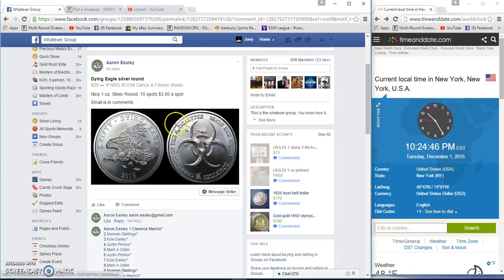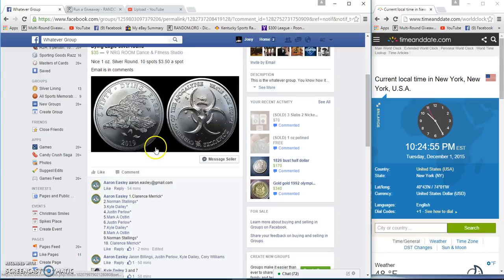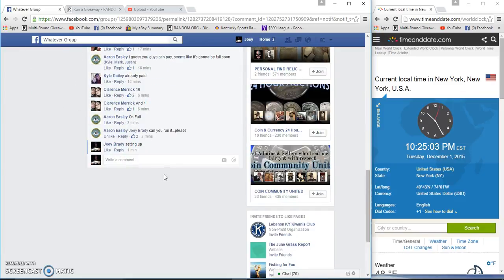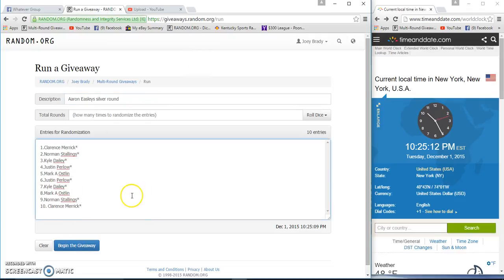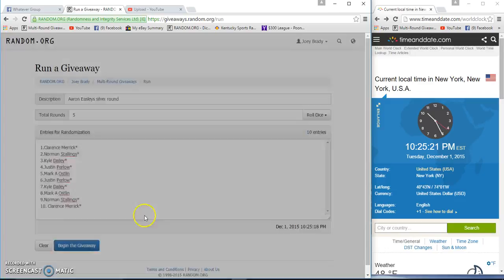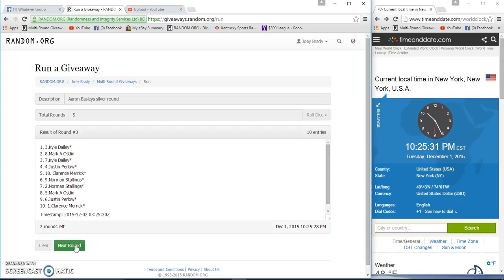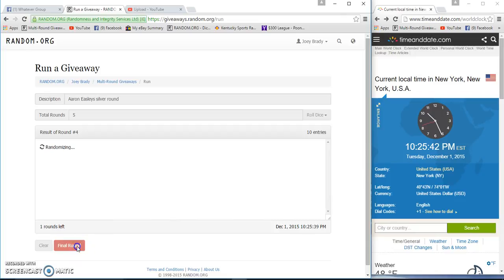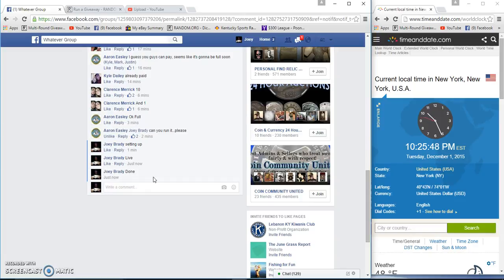Aaron Easley Dying Eagle round